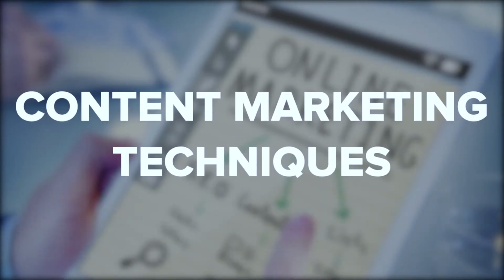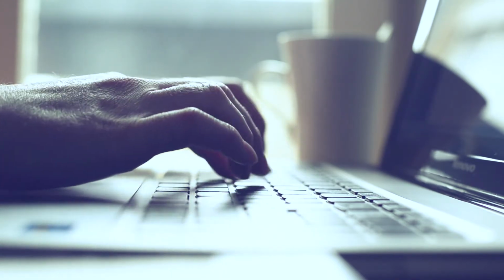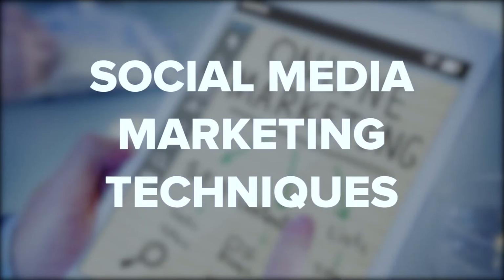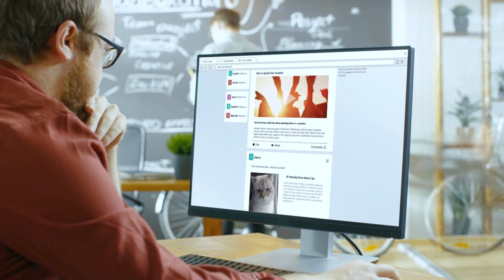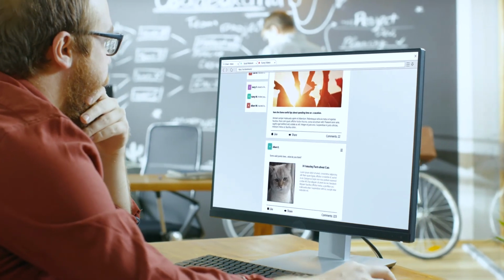Marketing Techniques: How to Build Your Brand’s Online Presence in 2020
Complete blog post going in further detail about marketing techniques, please

What better way to get your business website in front of your core audience than with digital marketing techniques? Today’s consumers are all on the web, which requires every business to have a presence here. If you don’t already have one, then you’re light years behind your competition.

What’s great about using online marketing techniques is that you can quickly and easily target your customer base and boost your sales. It’s the single most effective way to get positive results without spending hundreds of thousands of dollars.

If you’ve been in business for a while, you know that traditional forms of advertising are overpriced and outdated. There’s no need to rely on sources like television, radio, and magazines any longer. Now, you have a better means to reach your audience.

In this video, we’ll go over marketing techniques you can use to boost your brand’s visibility. Watch now to get started putting together your new marketing scheme!